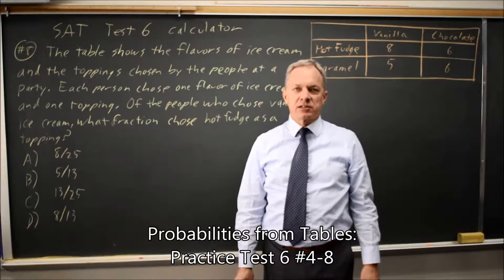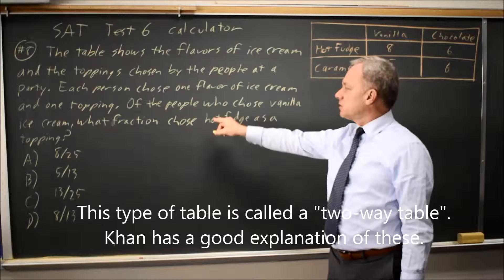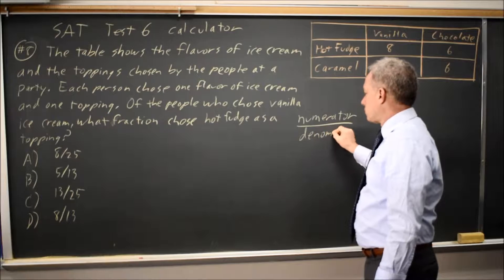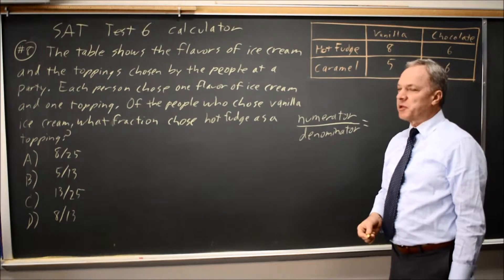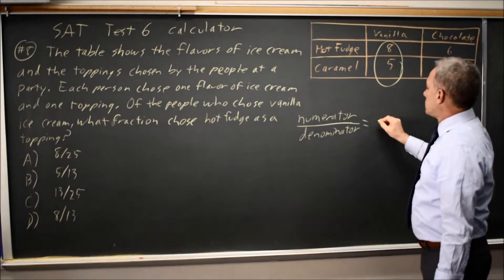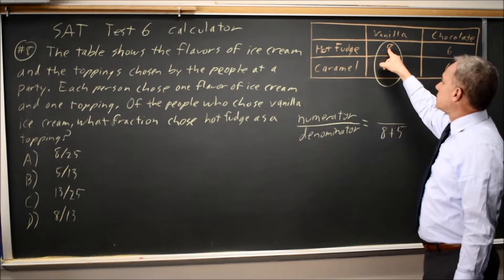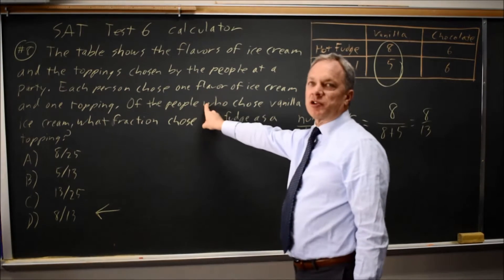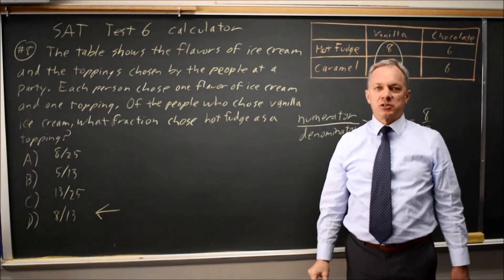SAT Test 6: Ice cream and toppings - question #4-8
The table above shows the flavors of ice cream and the toppings chosen by the people at a party. Each person chose one flavor of ice cream and one topping. Of the people who chose vanilla ice cream, what fraction chose hot fudge as a topping?